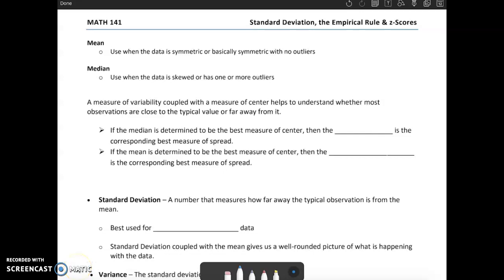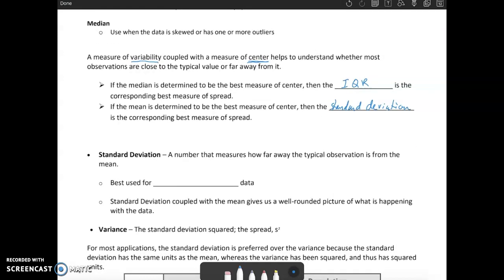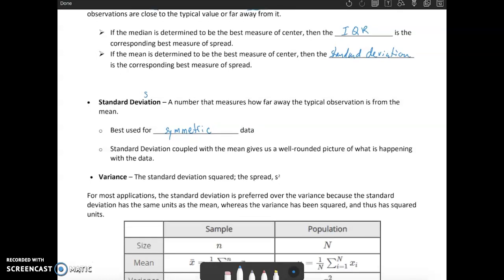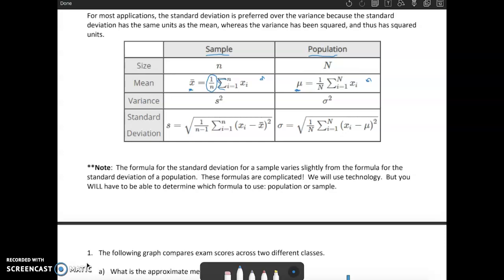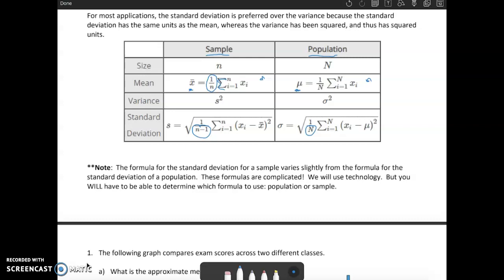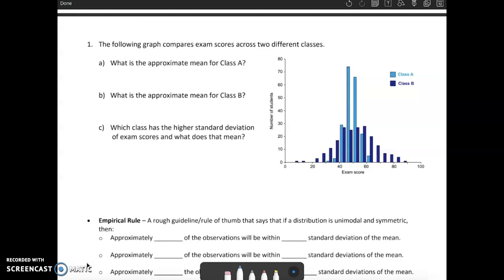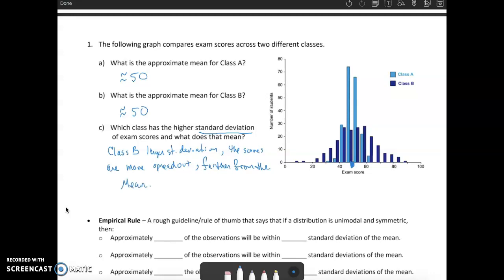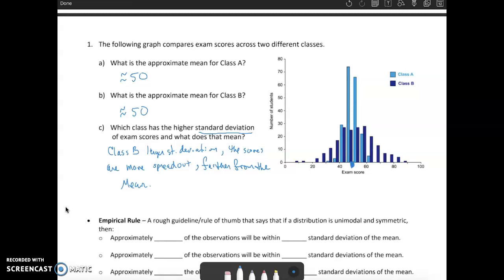Math 141 - Standard Dev, Empirical Rule & z-scores (Part 1)